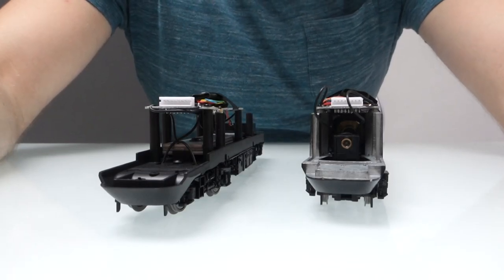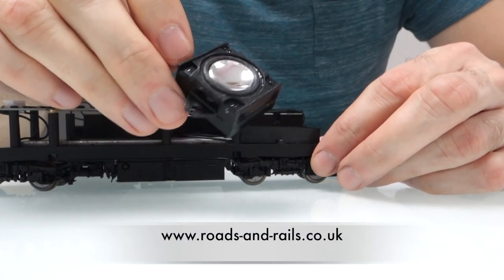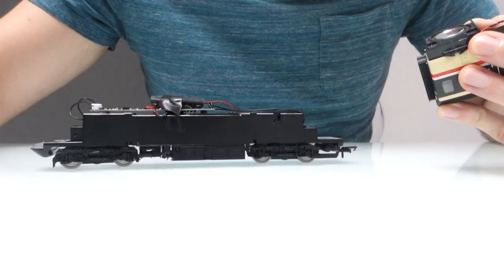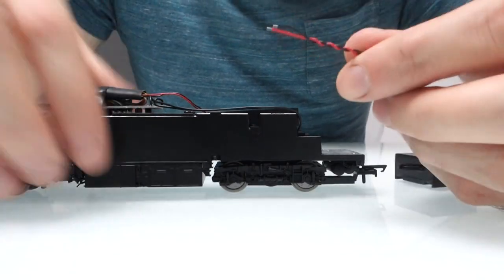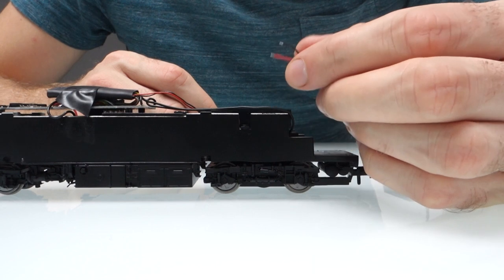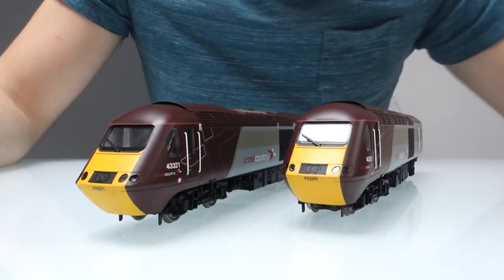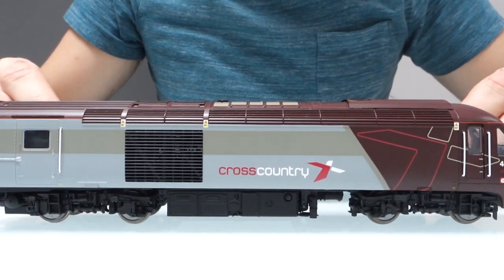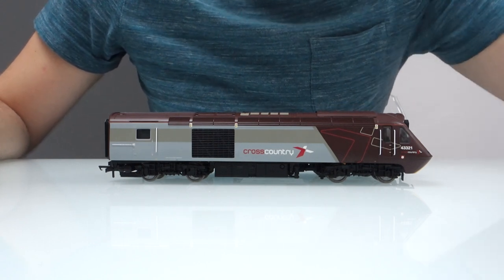Upgrading The Hornby TTS HST, Valenta And MTU With Mega Bass!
The Hornby Valenta HST has just been released, so has the twin pack of MTU decoders to add to your existing models. I've already had several enquiries about what speaker is best for the HST and for me, theres only one choice of speaker, the megabass speaker.

It's worth mentioning that these can also be used in exactly the same way with Loksound 4, 5 or Zimo decoders too.